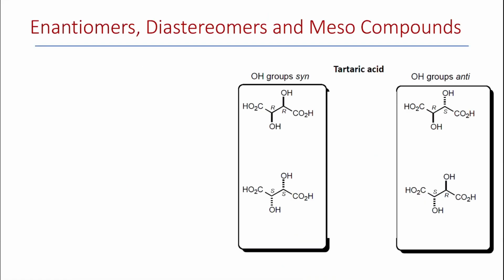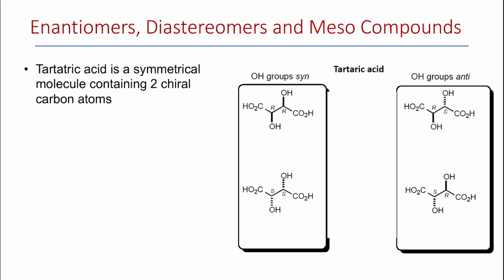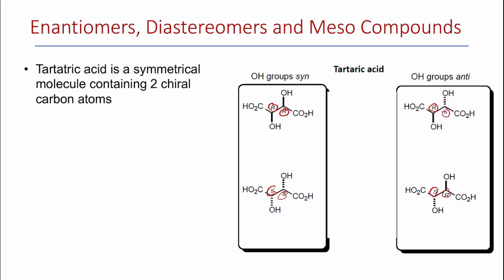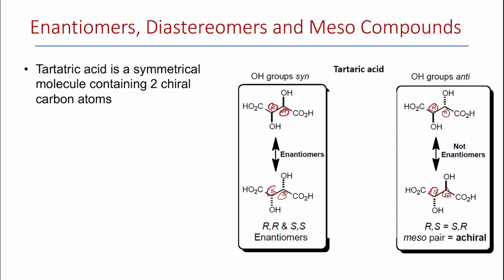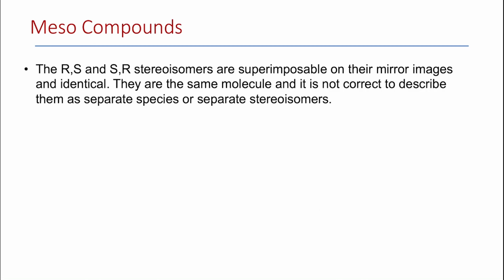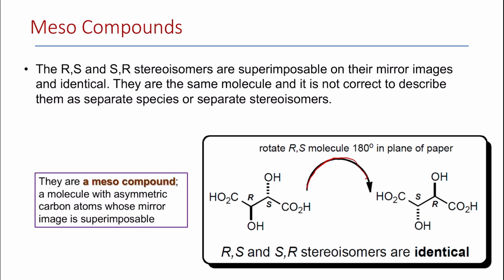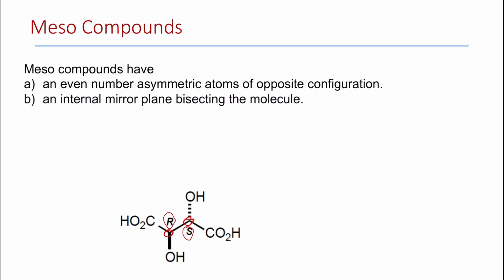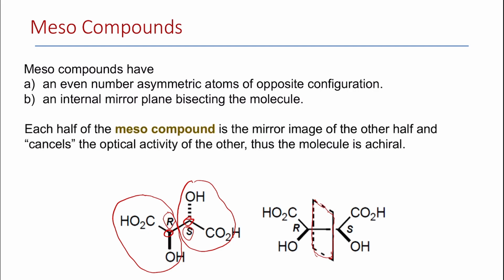Meso Compounds Stereochemistry